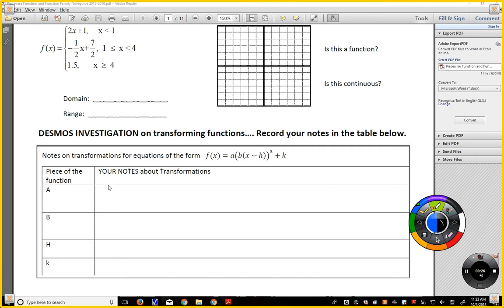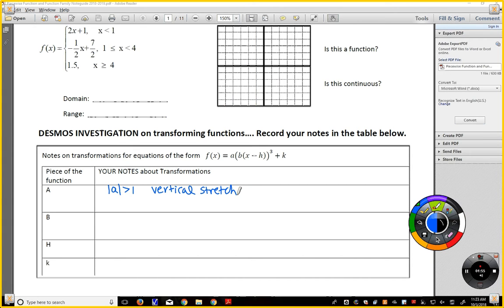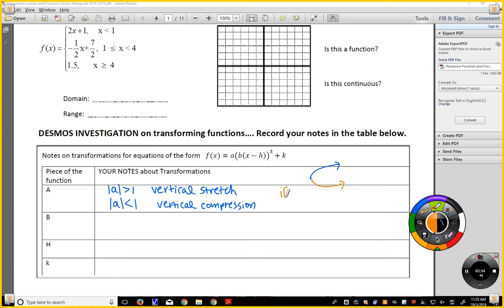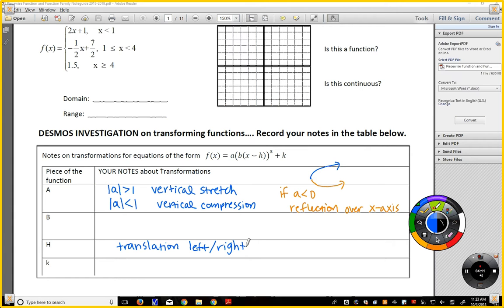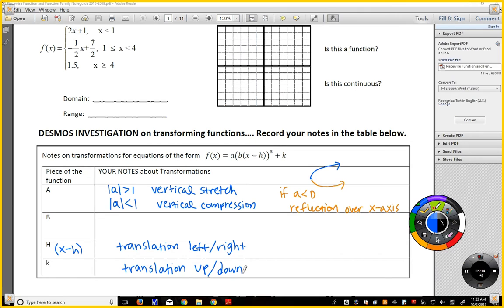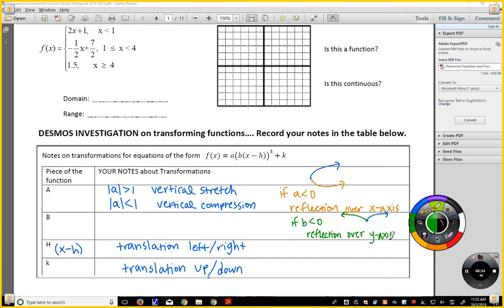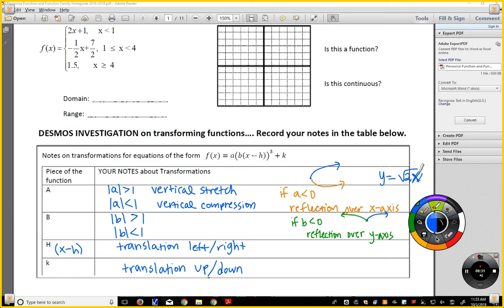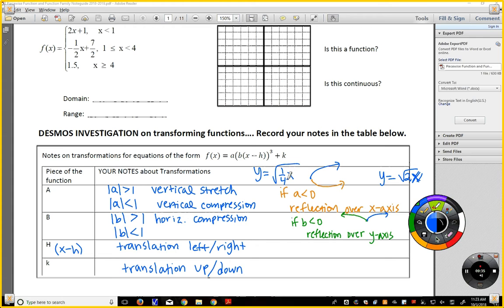Review of Transformations